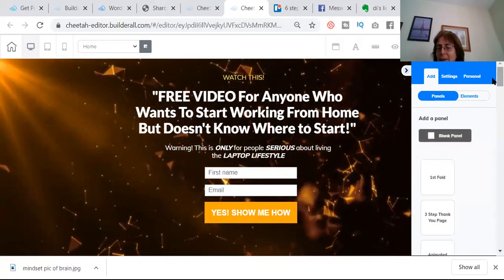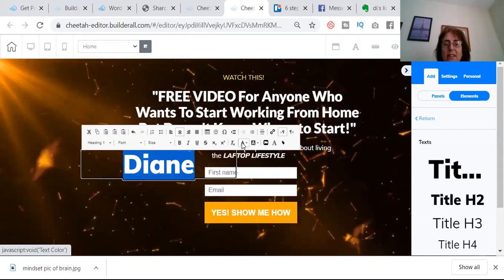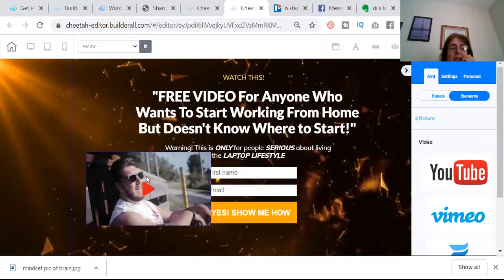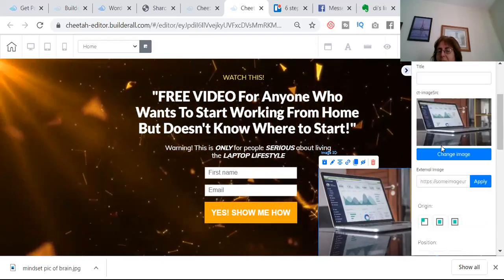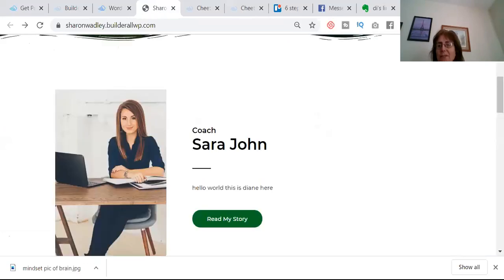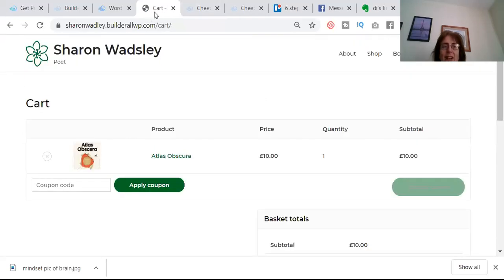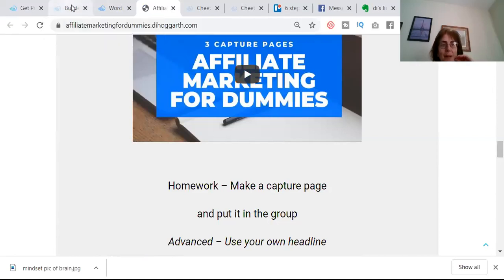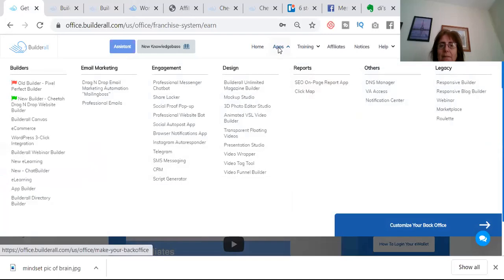Builderall Websites Cheetah vs Wordpress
Save money on what you already buy in 7 countries

Free TARGETED leads that ASK FOR INFO ON YOUR BUSINESS

FREE Social Media Lead-Gen DEMO to Get 9+ Red-Hot Leads PER DAY Without Spending a Penny on Ads

Lead Generation
3 Networking Lies that are keeping you broke

Global uncertainty freaking you out? Try this

➥➥➥ FOLLOW ME ➥➥➥